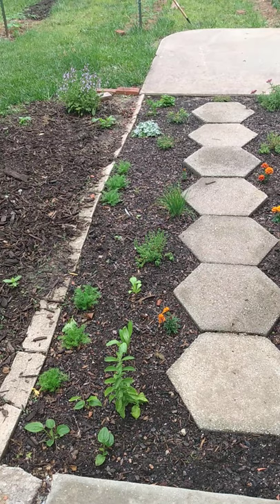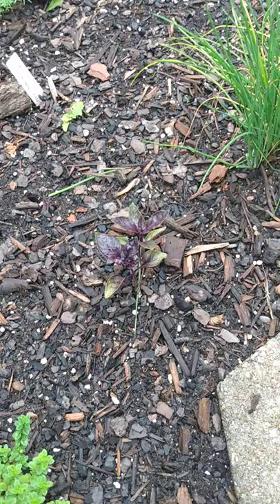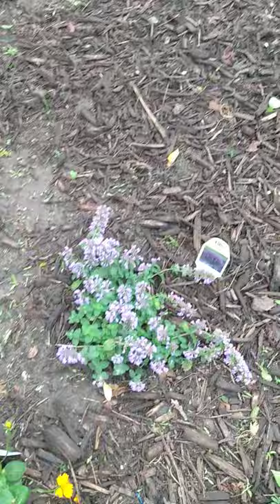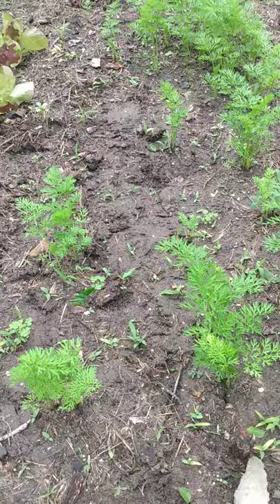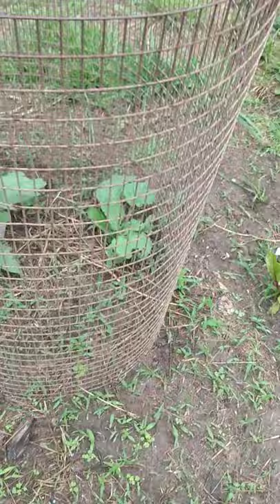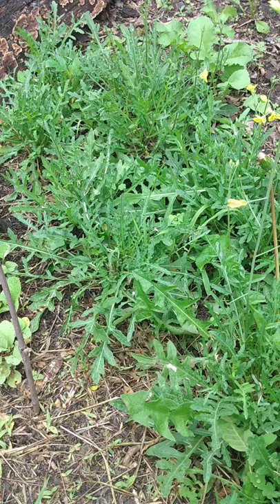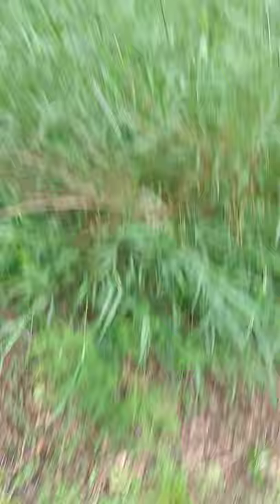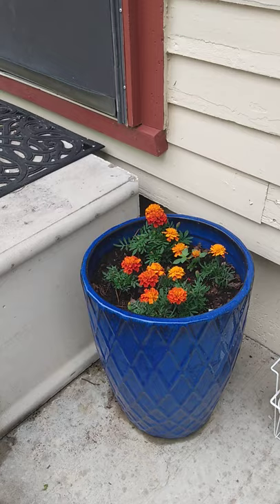Garden Tour May 2020 Things are starting to take off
All the exciting vegetables and herbs I have growing in my garden. see all the progress in this full garden tour of may 2020. see what is throbbing in the garden and what is struggling.